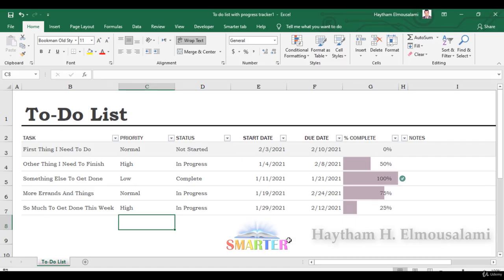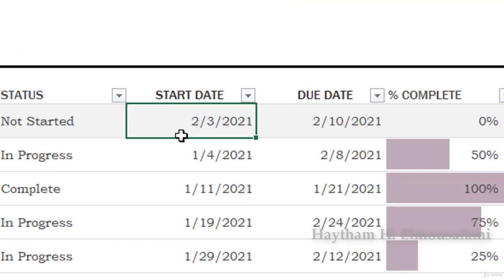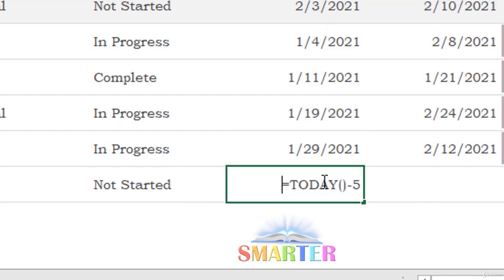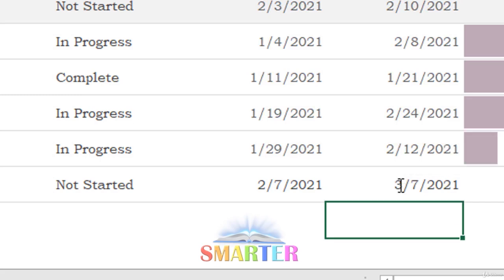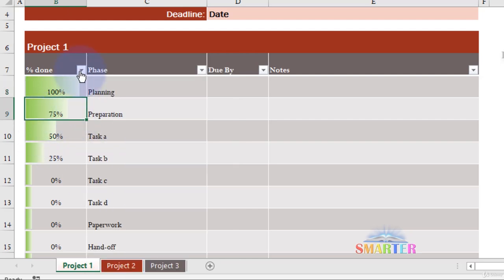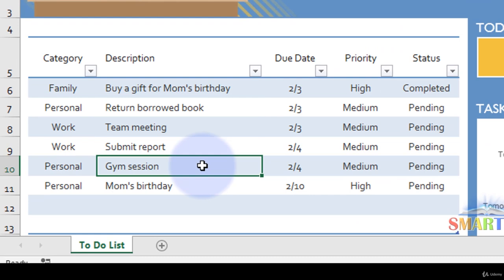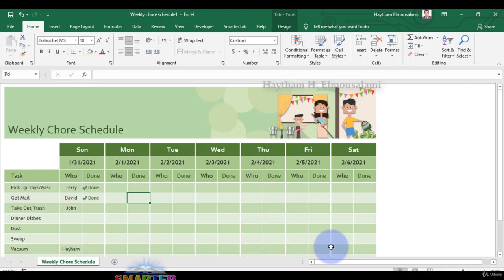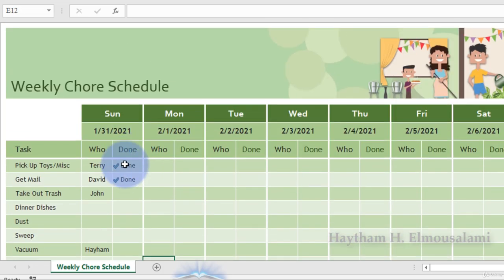How to Create To-Do List Templates in Microsoft Excel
Are you tired of keeping track of tasks on sticky notes or in scattered apps? In this tutorial, I’ll show you how to create your own customizable To-Do List Template in Excel that you can reuse anytime to stay organized and boost your productivity.

🖥 What You’ll Learn:

How to set up a structured To-Do list from scratch in Excel
Using conditional formatting to track task completion
Adding checkboxes for easy task management
Organizing your tasks by priority or deadline
Tips to automate task updates and make your template more efficient
Whether you're managing work projects, planning personal tasks, or organizing your day-to-day routine, this Excel template will help you stay on top of your goals!

🔗 Free To-Do List Template Download (optional): [Link]